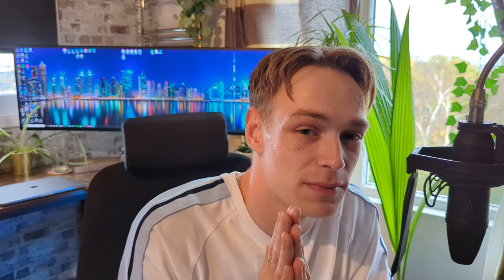All About Photography and Flat Whites...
Hi! My name is Finbar.
I'm starting this channel to show what it's like to be a complete beginner in photography whilst being a part-time barista and student.
I'll show you the equipment I use and how I do it all on a budget.